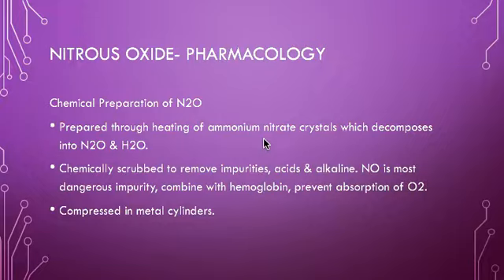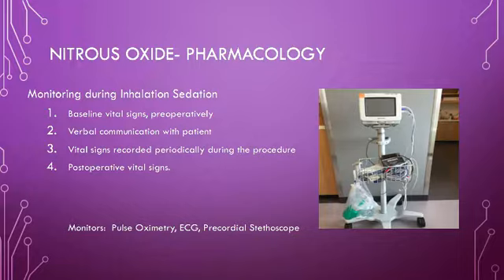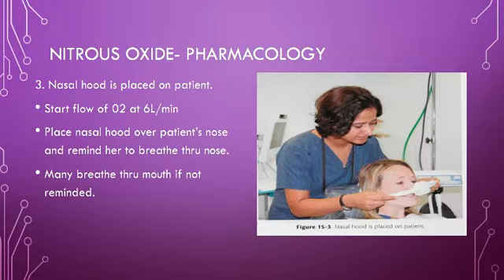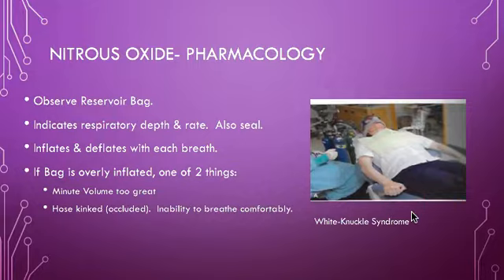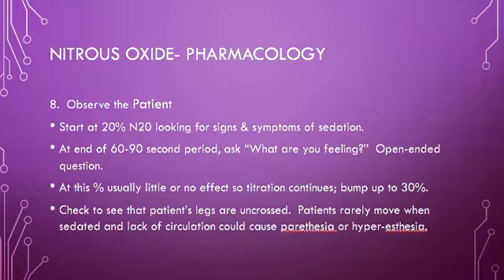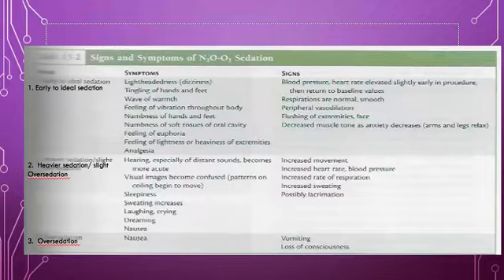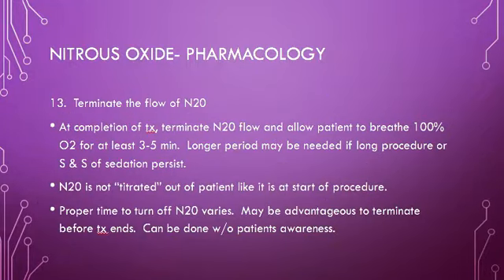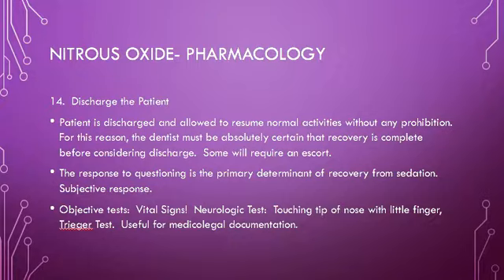Nitrous Oxide Training Video 3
Nitrous Oxide Training Lecture Part 3

University of Utah School of Dentistry